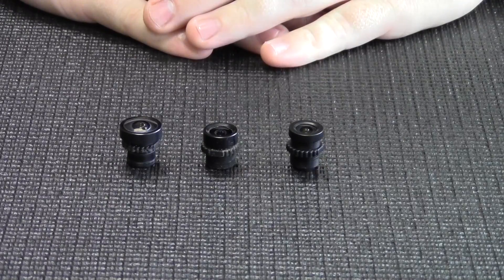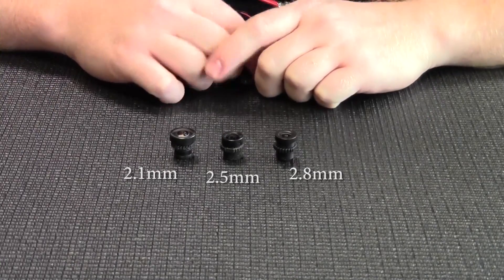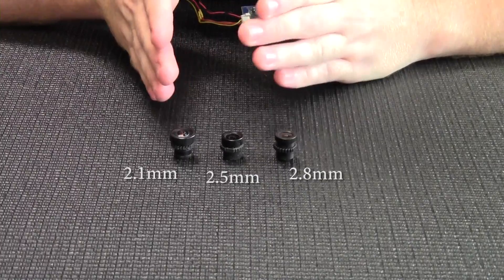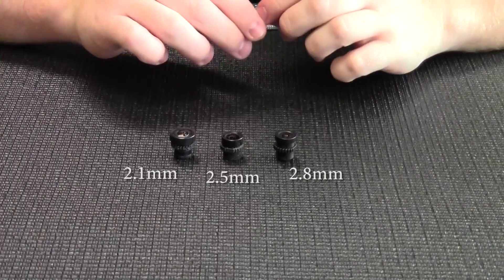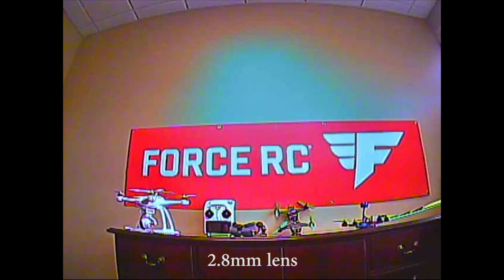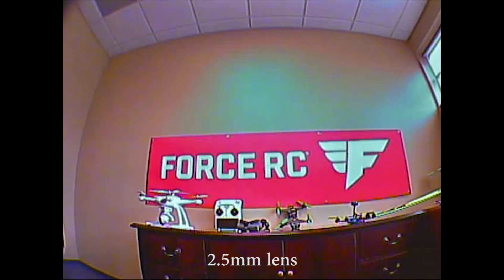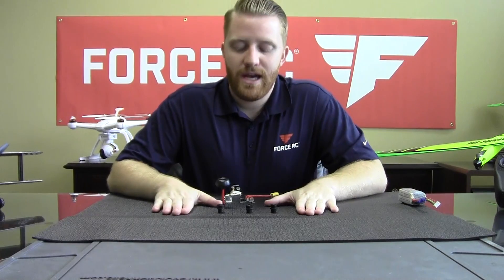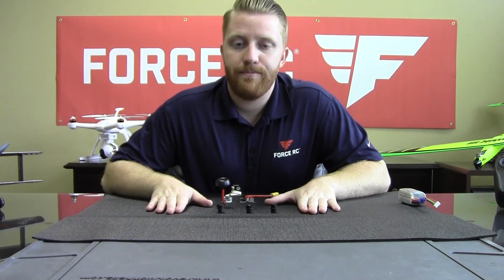2.8, 2.5, & 2.1mm FPV Camera Lens Comparison